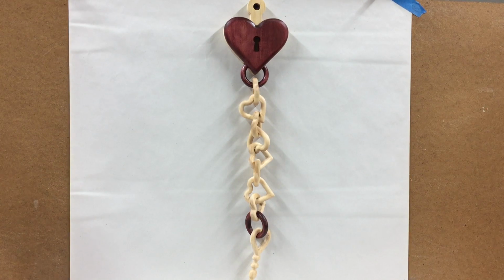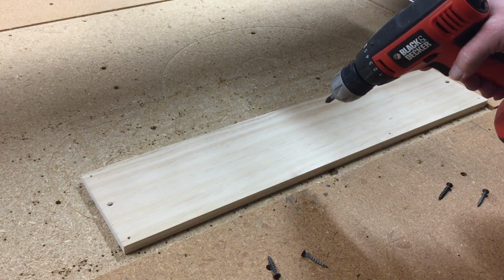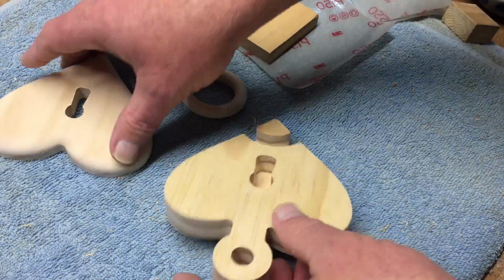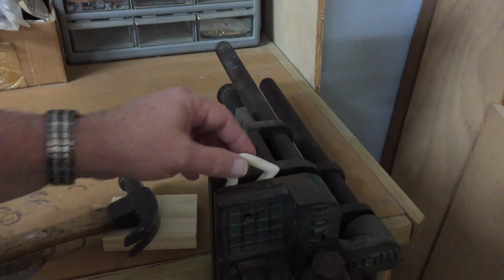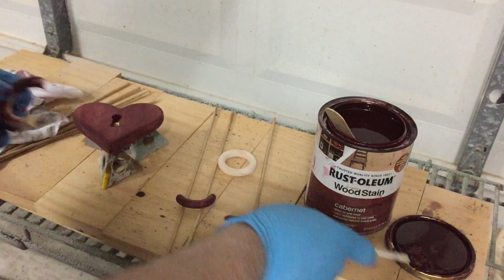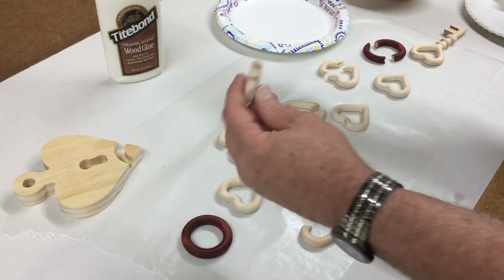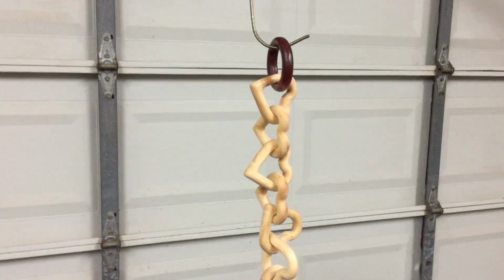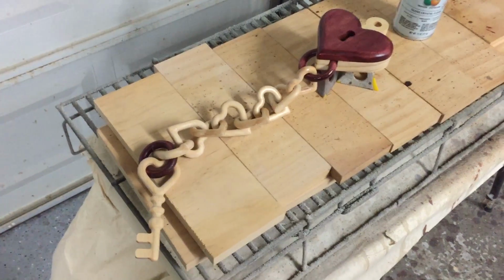Key to my Heart | Michael Tyler's FREE Project of the Month | Vectric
Make a sentimental gift like no other, with this “Key To My Heart” all-wood project for your CNC using your Vectric Aspire software!
The featured Heart “lock” plaque has a wooden key attached with chain links shaped like miniature love hearts! This art piece is designed for wall display as a reminder that the Key to Your Heart belongs to your loved one!